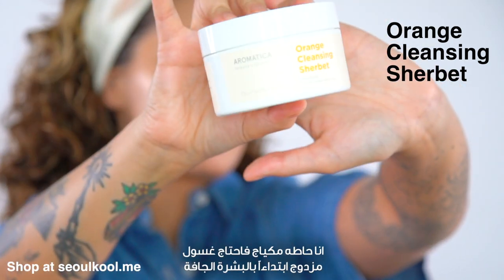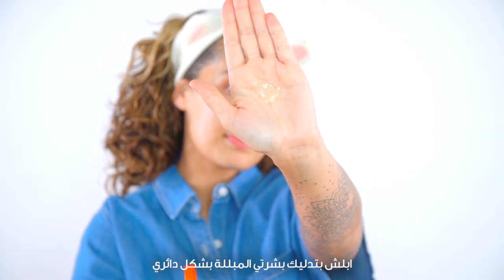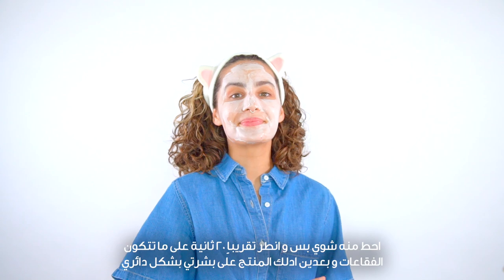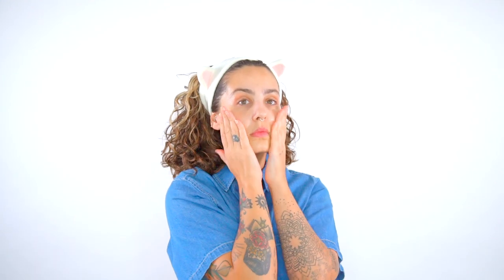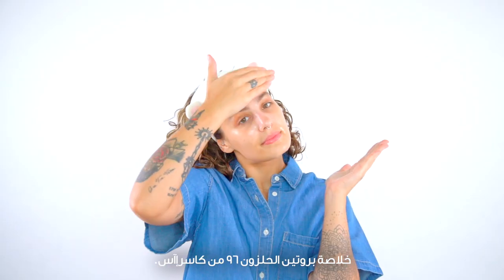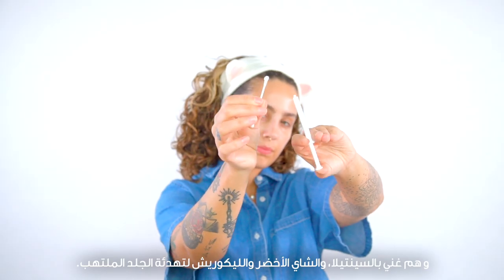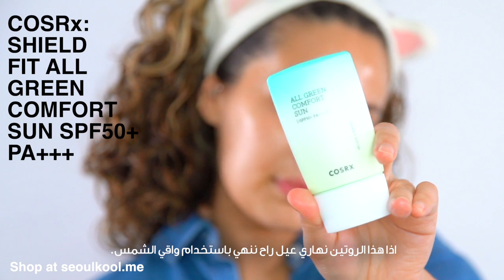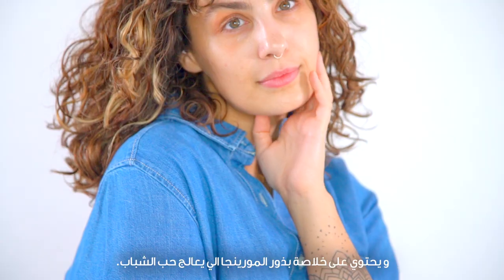Skincare Routine for Acne/Oily Skin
Shop Korean skincare here (or shop in shop inside The Cove, The Avenues Kuwait, Phase 3)